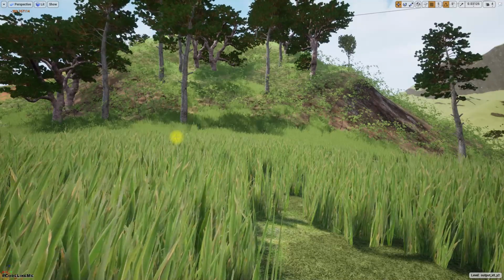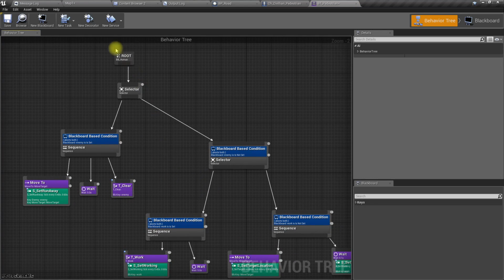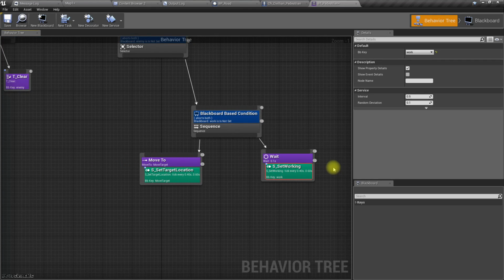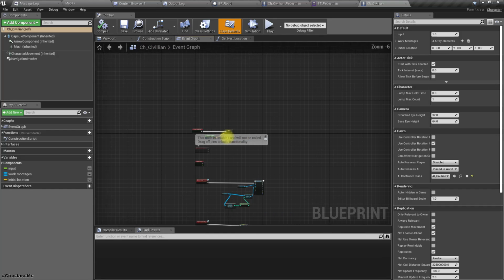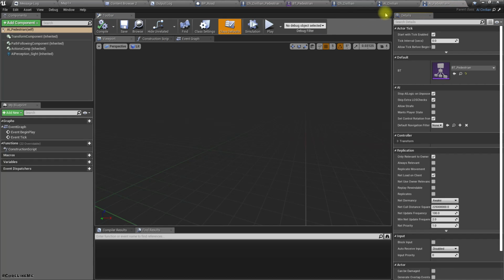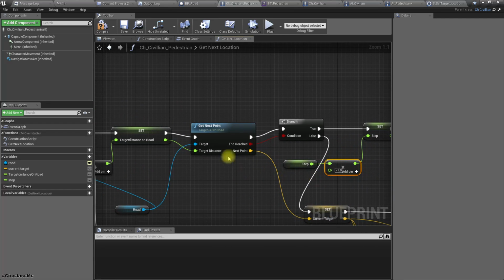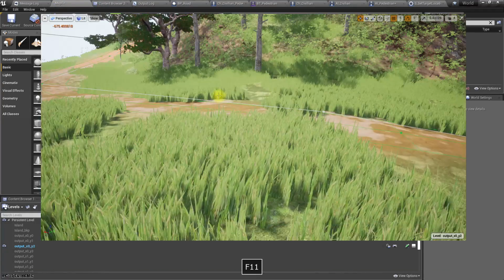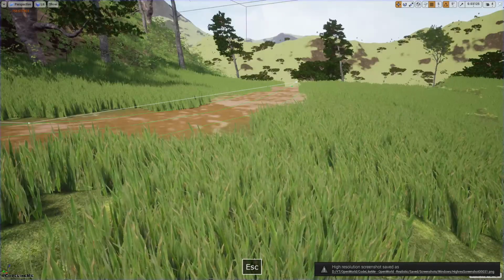Spawning pedestrians along the road - UE4 Tutorials #367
In this episode of unreal engine open world tutorial series, I am going to fix some of the issues I have in the dynamic pedestrian spawning system. sometimes, I get an infinite loop error and breaks the game. I am going to debug and see how to fix that problem.